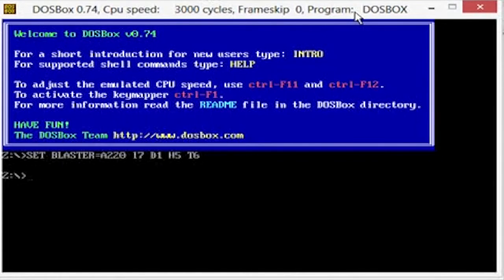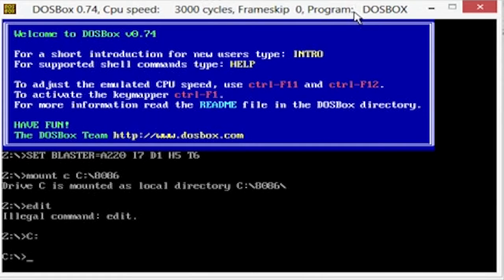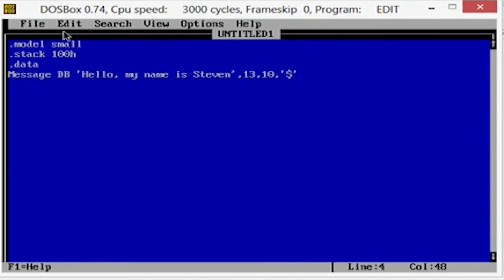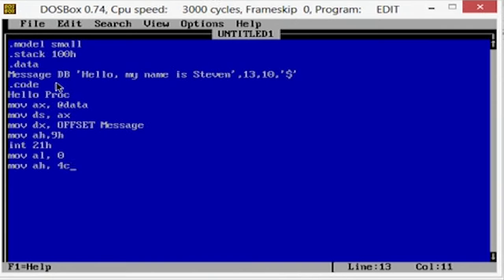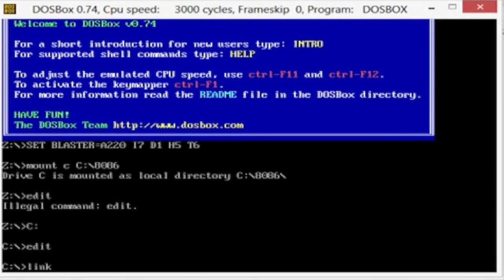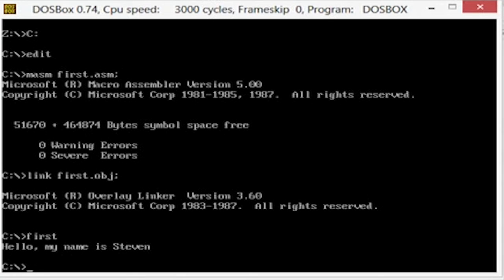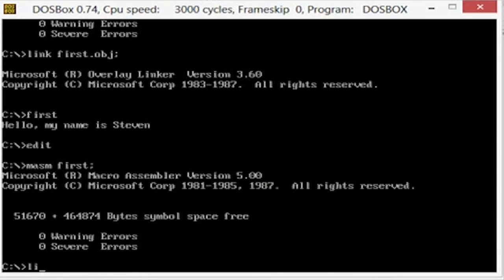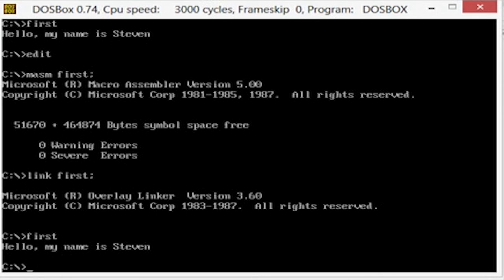Beginning Assembly 2: Writing First Program & Building OBJ\ EXE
building OBJ using masm and using the linker to build a exe of our first trial program.